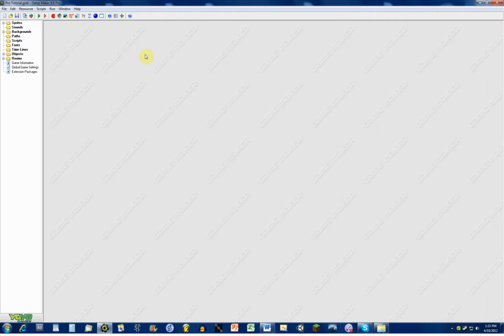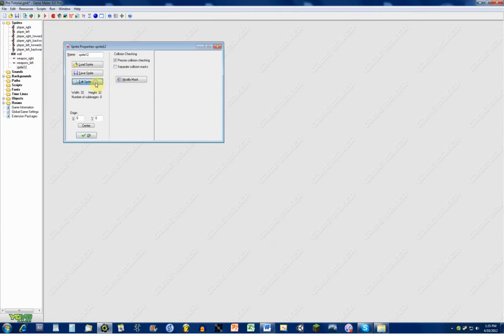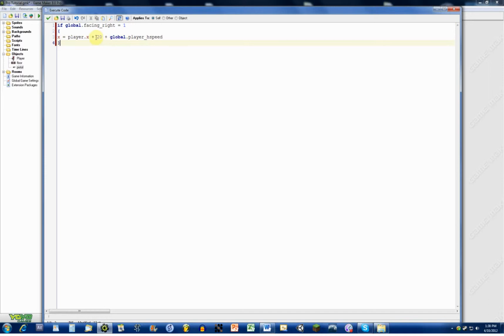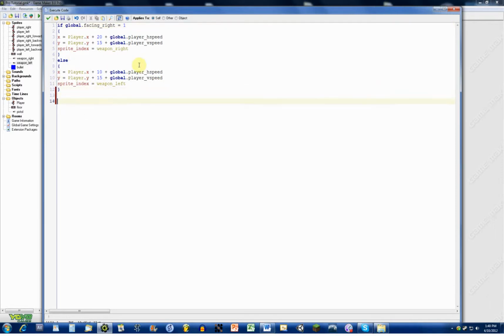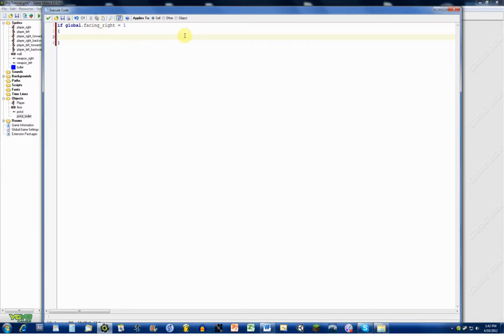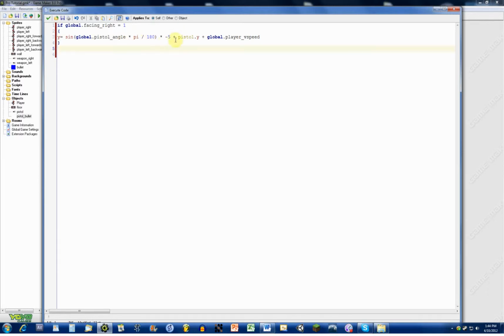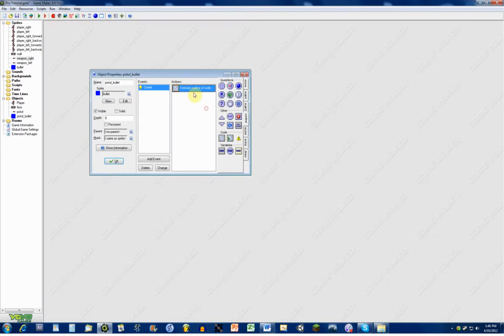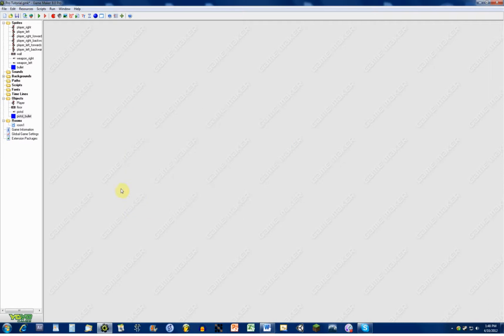(#2 Sidescrolling)Adding A Weapon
Shows how to add a simple weapon and bullet to your game